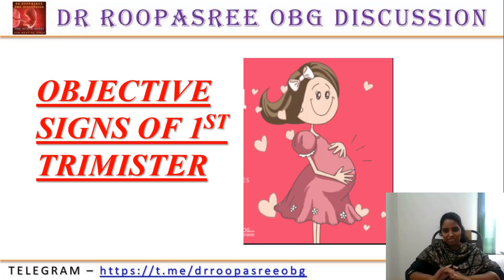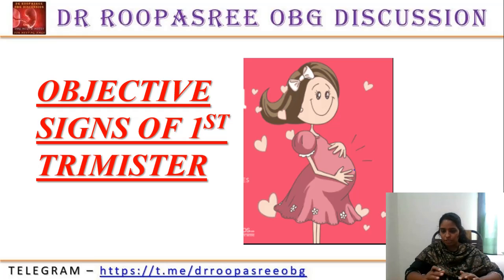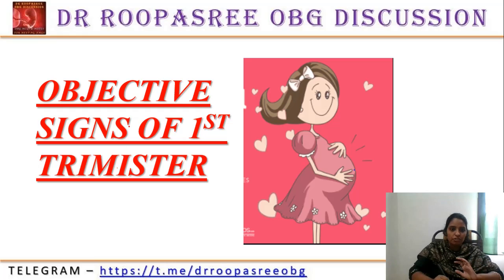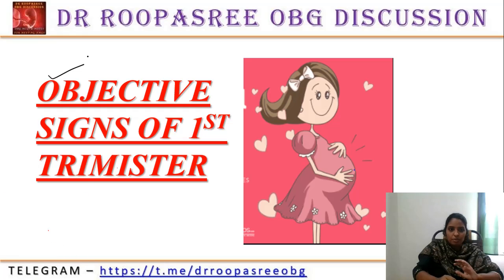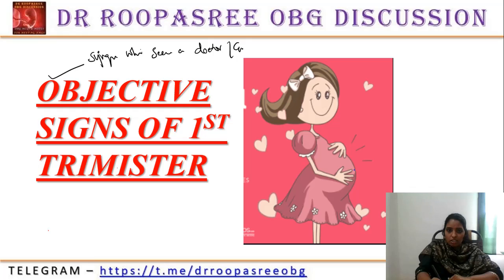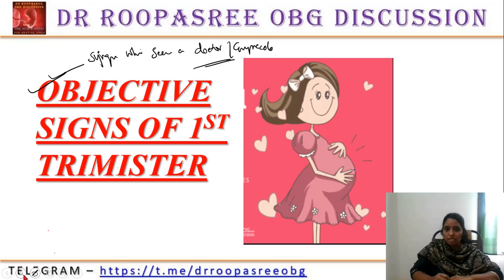objective symptoms in pregnancy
OBG for NEET-PG & FMGE